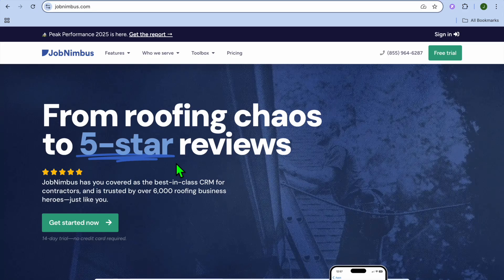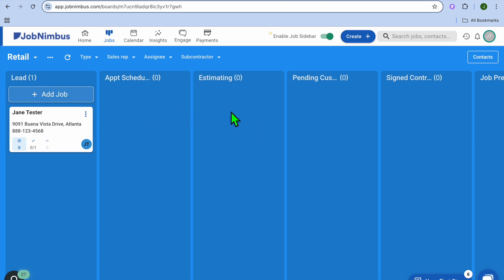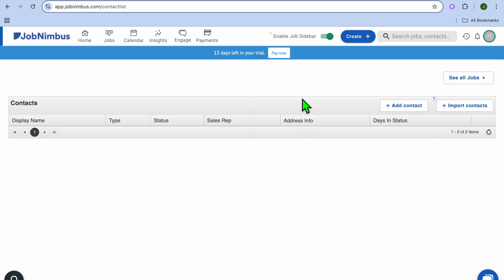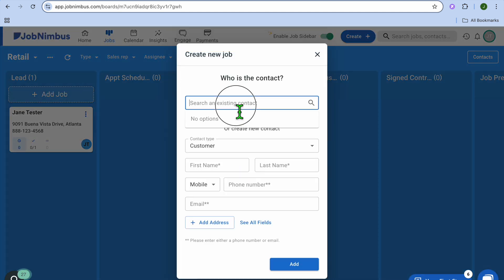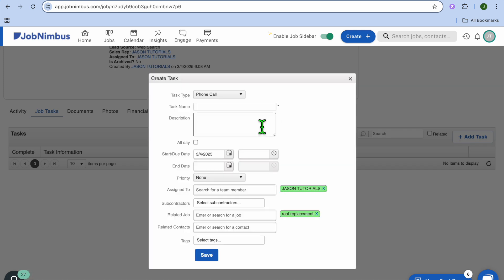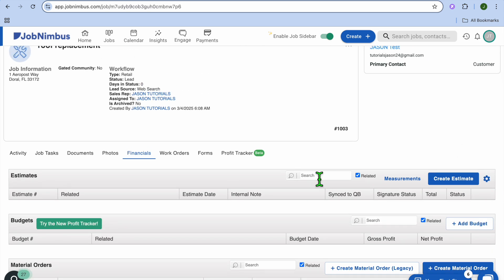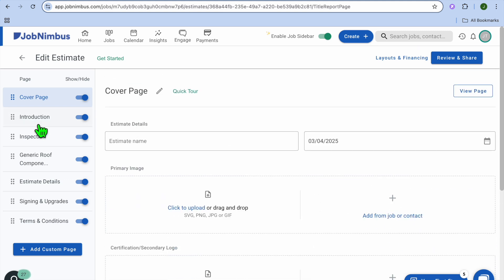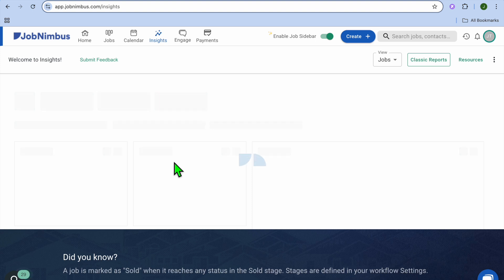JOBNIMBUS CRM TUTORIAL FOR BEGINNERS